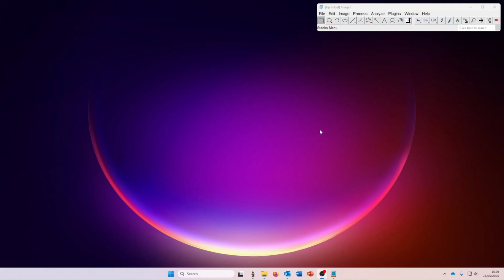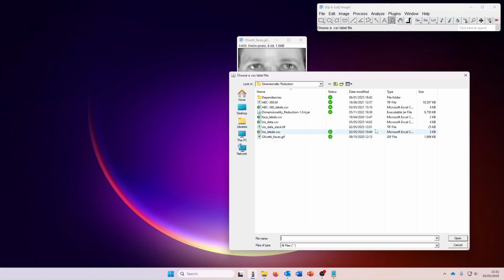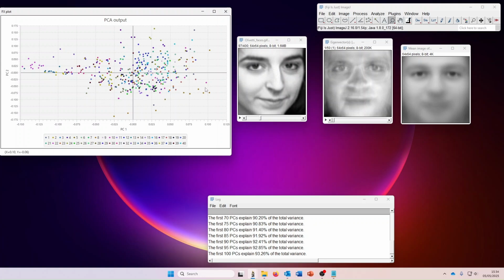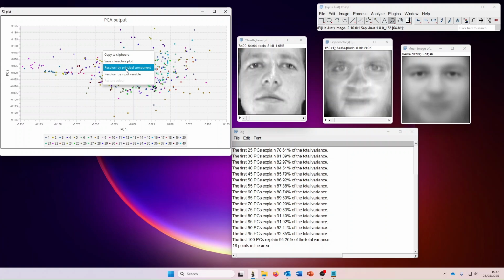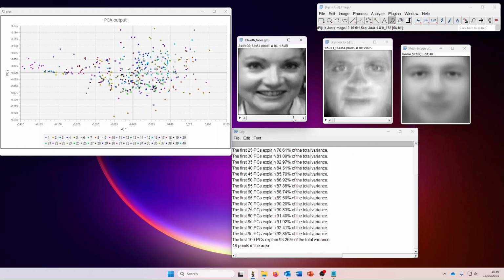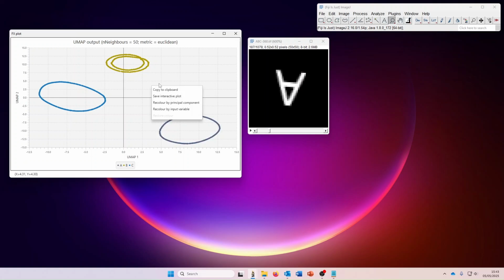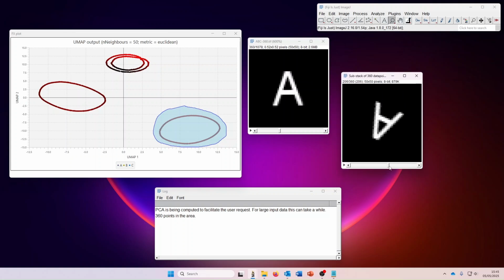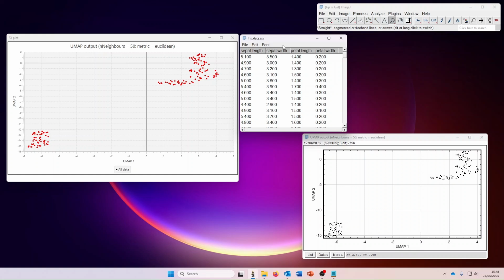Dimensionality Reduction (PCA, t-SNE, UMAP) ImageJ/Fiji plugin v1.0.6 - 2025 update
Video tutorial showcasing some updated features of the Dimensionality Reduction plugin for ImageJ/Fiji (v1.0.6 May2025). This plugin allows principal component analysis (PCA), t-distributed Stochastic Neighbour Embedding (t-SNE), or Uniform Manifold Approximation and Projection (UMAP) dimensionality reduction methods to be directly applied to image and non-image data in ImageJ. Image data may be processed on an ImageJ stack of images. Non-image data may be processed directly from an ImageJ table (with each column representing the different dimensions of the data e.g. gene expressions).
This plugin is built upon several existing Java libraries. Details of the parent libraries and plugin source code may be found at the plugin github repository